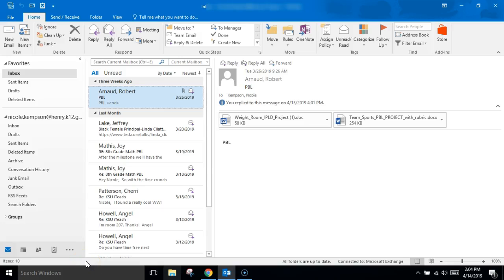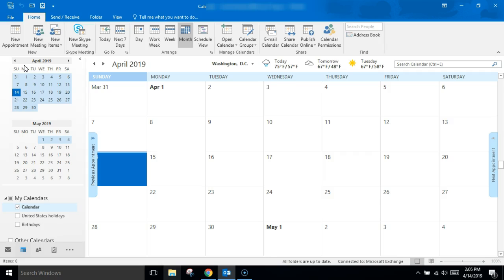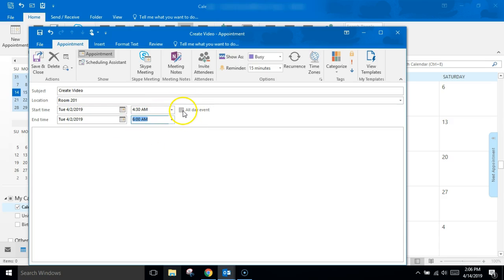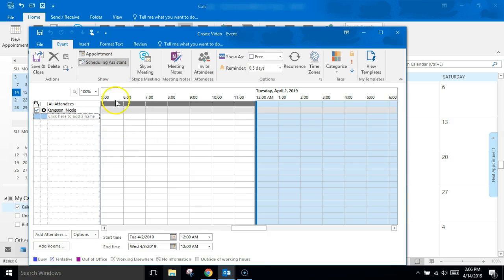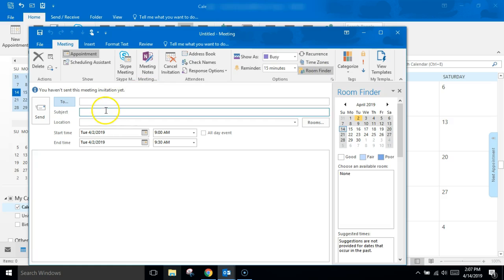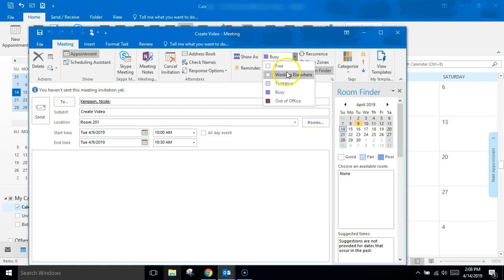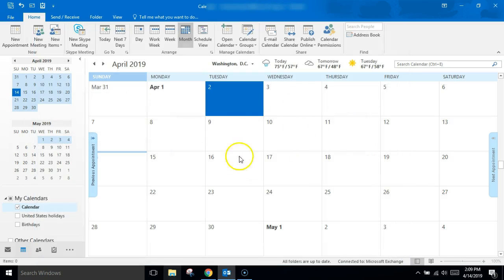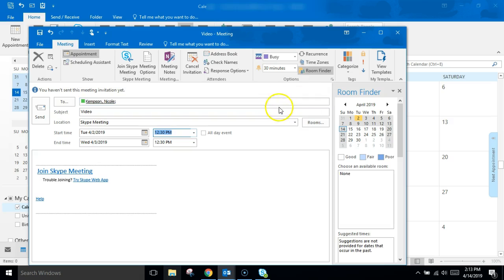Outlook Calendar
How to use the calendar to schedule appointments, meetings and Skype meetings.